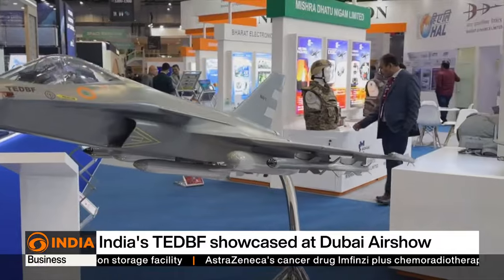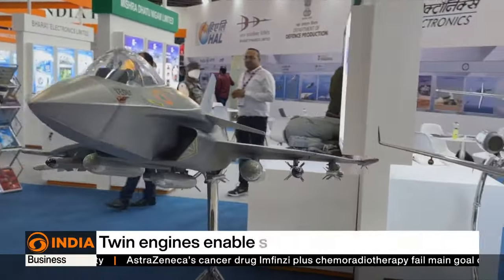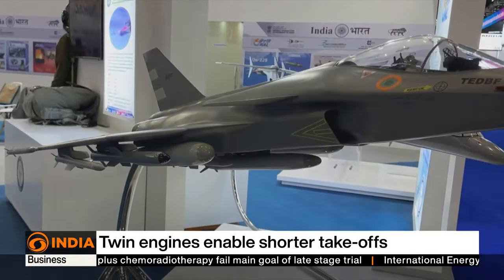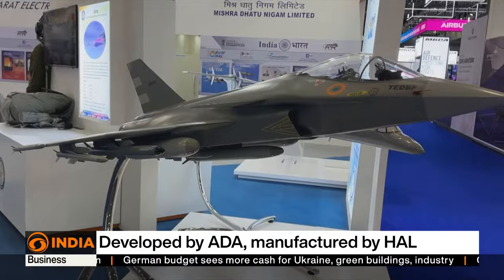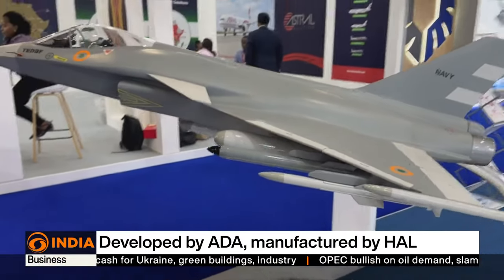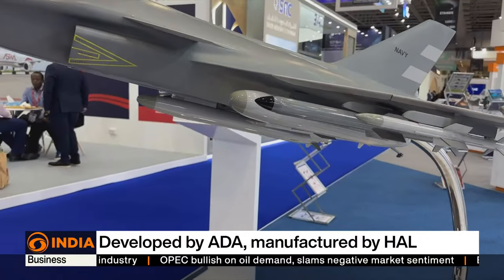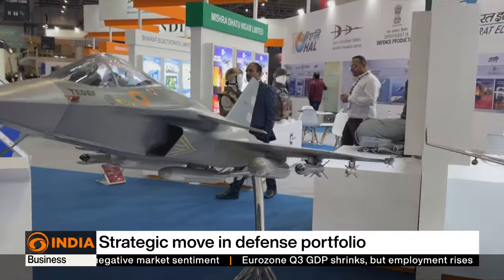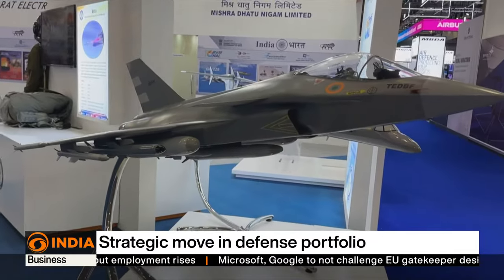India's TEDBF showcased at Dubai Airshow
The India Pavilion at the Dubai Air Show is abuzz with excitement as top Indian defence companies, including Bharat Electronics, Bharat Dynamics Limited, Mishra Dhatu Nigam Limited, and Hindustan Aeronautics Limited, unveil the nation's latest advancements in aerospace technology. One of the main attractions at the Indian pavilion is the model display of the Twin Engine Deck Based Fighter (TEDBF), developed by the Defence Research and Development Organisation (DRDO).

DD India is India’s 24x7 international news channel from the stable of the country’s Public Service Broadcaster, Prasar Bharati.  Launched in 2021, DD India has made a name for itself to deliver balanced, fair and accurate news from India and around the world. Apart from daily news bulletins tracking the developments around the world, DD India airs major events of national importance, analysis of current events and informative discussions. DD India offers fresh perspective on India's engagements with countries across the globe with interviews of global leaders apart from who's who of industry, academia and tech sectors. DD India's rich repertoire includes primetime bulletins like NewsNight, World Today, Express News, Mid-day Prime among others.